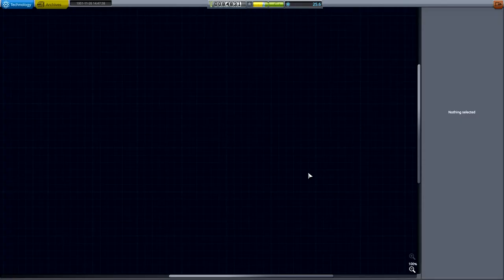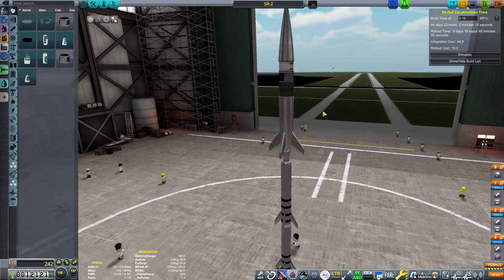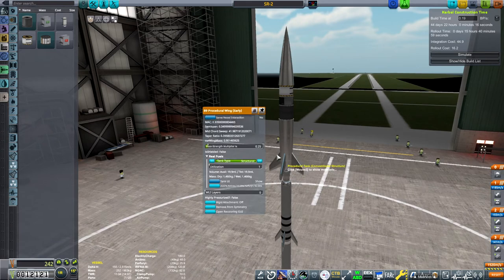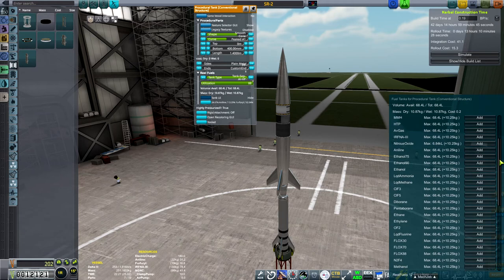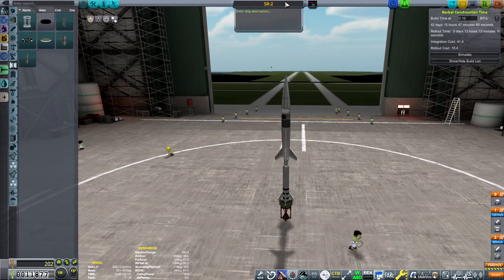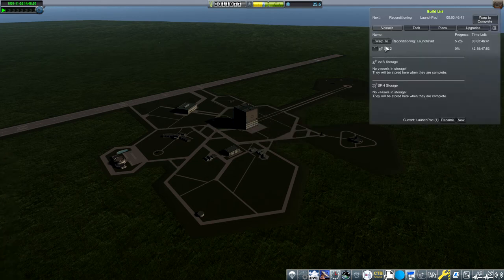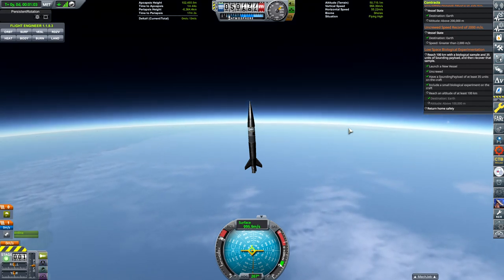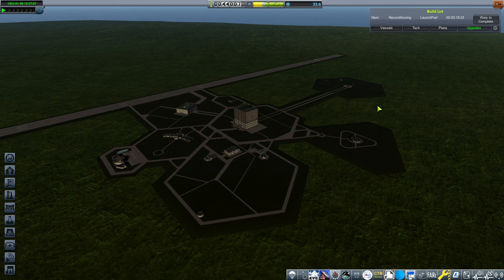KSP RP-1 - Mission Walkthrough: EP 03 Low Space Biological Experimentation #1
In this series, we look at how I have completed the various missions in RP-1 of Kerbal Space Program.

In this episode, we complete the 100km 35 units of Sounding Payload Low Space Biological Experimentation mission using a modified rocket created in our last Episode.

Let's Get Real!

Welcome to Realistic Progression One (RP-1), one of the most challenging and rewarding experiences available in KSP. RP-1 provides a well-developed and carefully balanced career mode for use in conjunction with Real Solar System (RSS) and Realism Overhaul (RO).